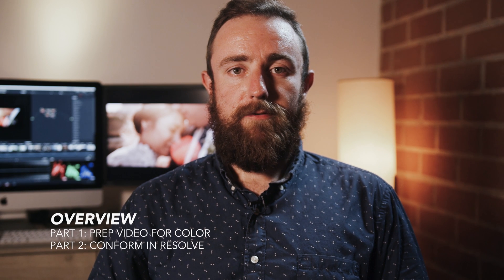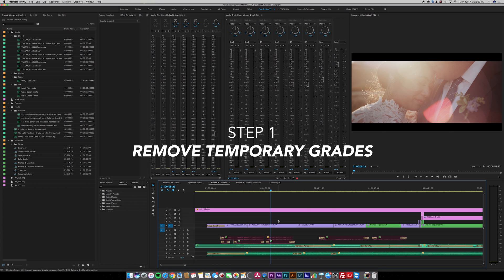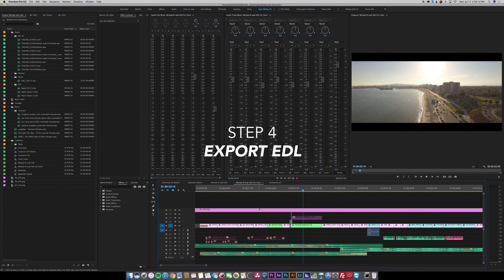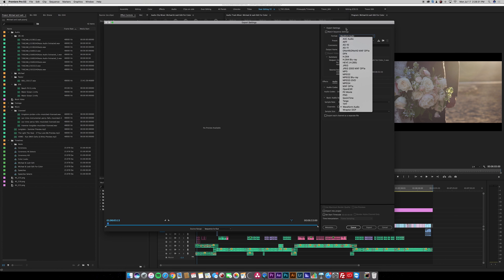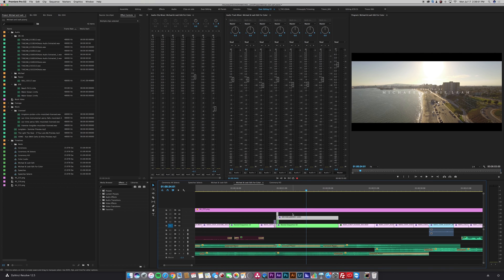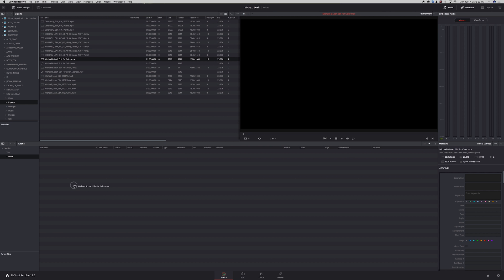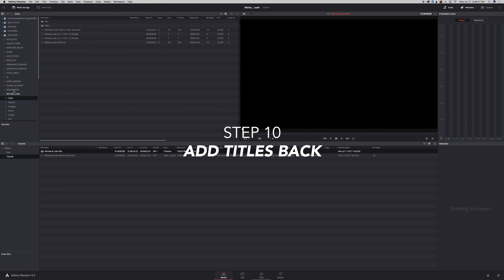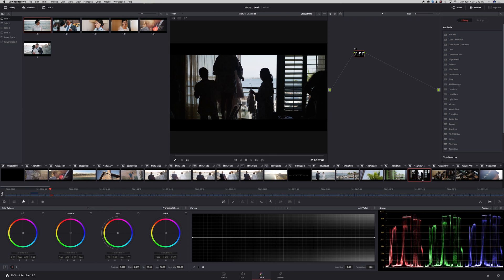The Easiest Way to Export from Premiere to DaVinci Resolve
In this tutorial, I explain the easiest way to export a QuickTime from Premiere and import it into DaVinci Resolve using an EDL.